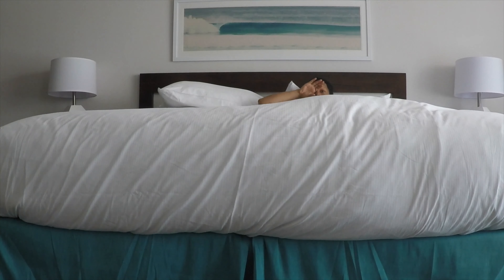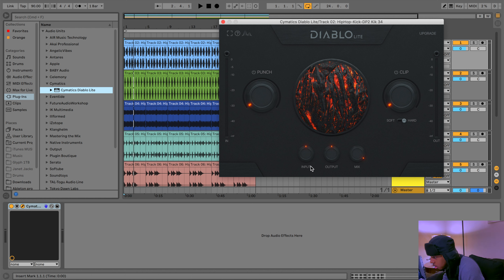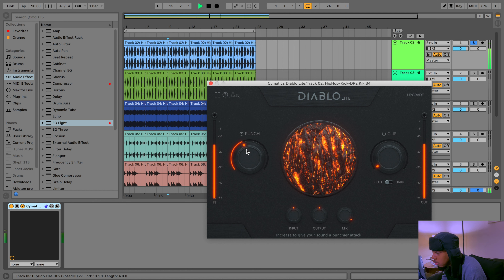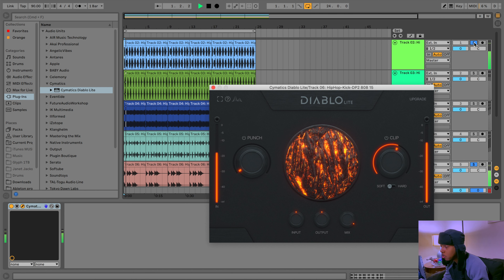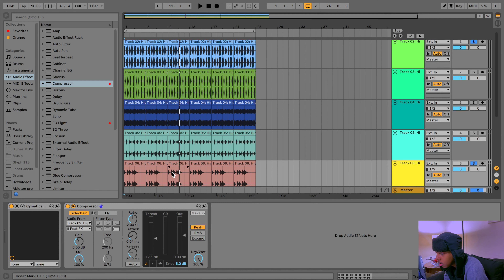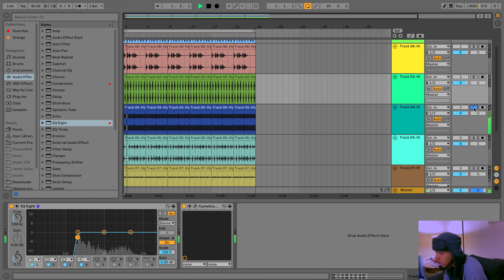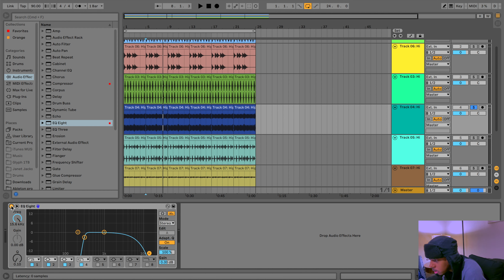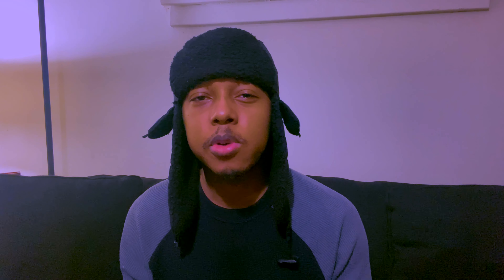How To Make Your Beats Sound Better And Make Your Drums Knock | Free Plugin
Previously I made a beat video using all loops from Cymatics kits, and they just released a new free plugin to get your drums knockin!!! In this video I give you a very very quick rundown on what I do to mix my beats. I use the new Cymatics plugin to show you how easy it is to beef up your drum sounds. Make sure you download the plugin below and try it out. It's free!!!

Follow The Letter "C" on, Spotify, Tidal, or wherever you stream music!!!